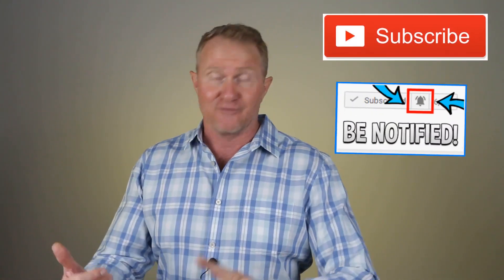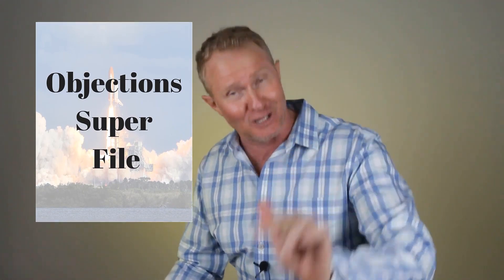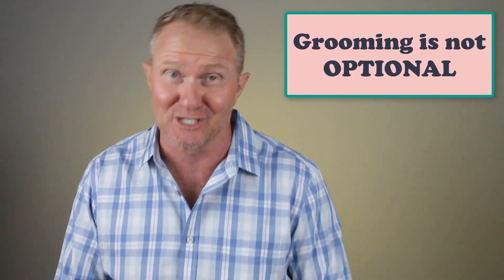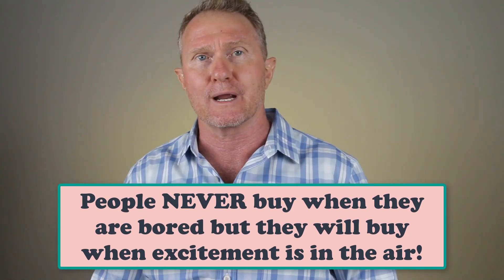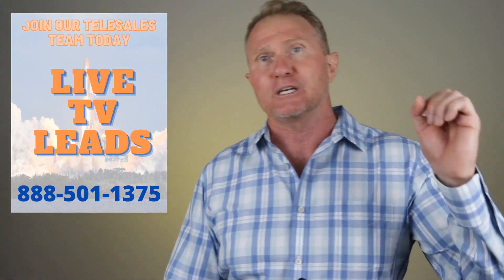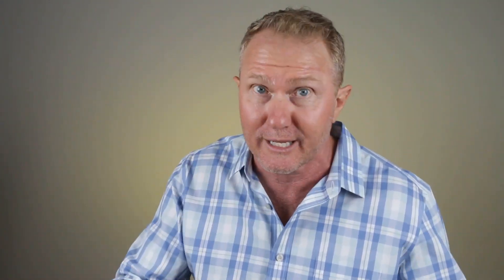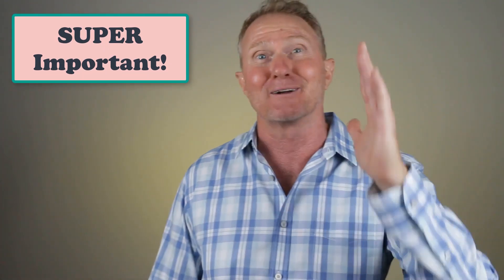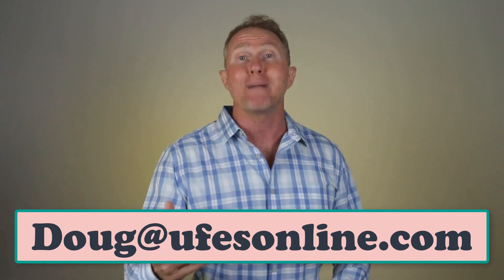Eliminating Objections / Final Expense Presentation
The best way to eliminate objections as a final expense agent, is to make one heck of a presentation. Anyone can do it. you'll see!

Our final expense and Medicare Advantage leads make it easy for our top producers to destroy the competition. Ask Doug for Info!

STOP Hesitating and make the move to a Six Figure Income TODAY!